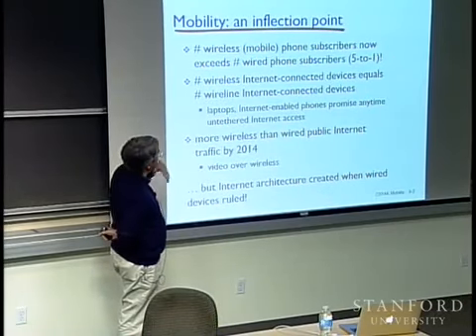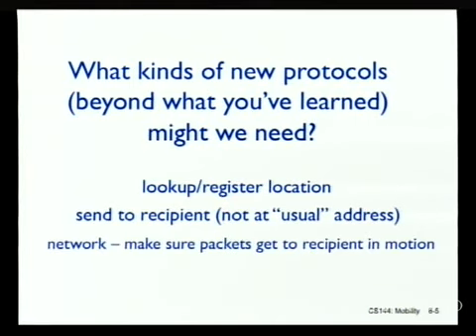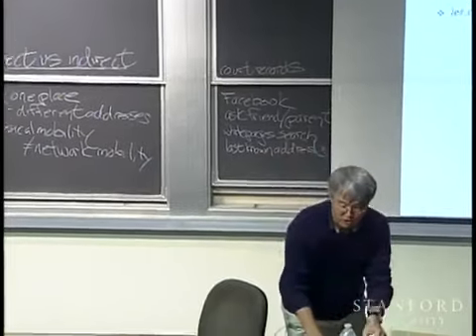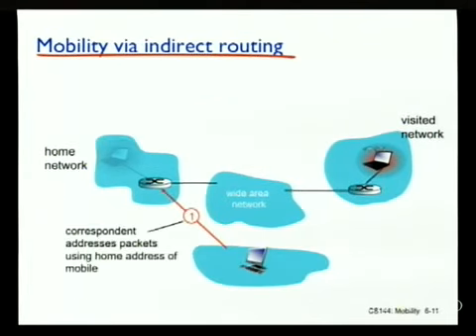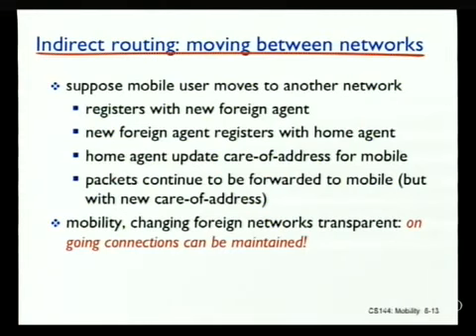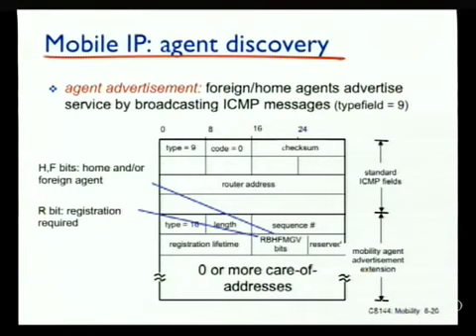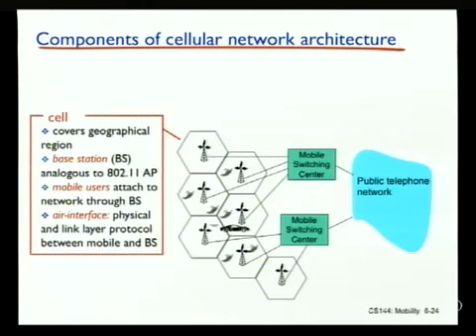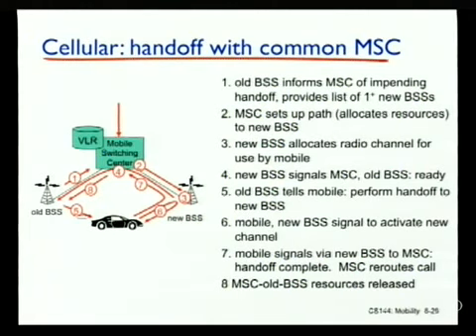英字【计算机网络导论】斯坦福大学 Introduction to Computer Networking CS 144 pn145 p145 Guest Lectures 12 05 Jim Ku